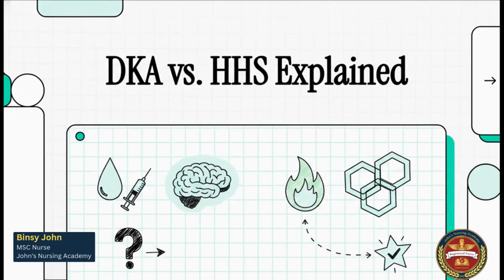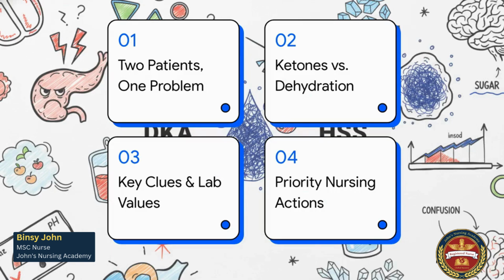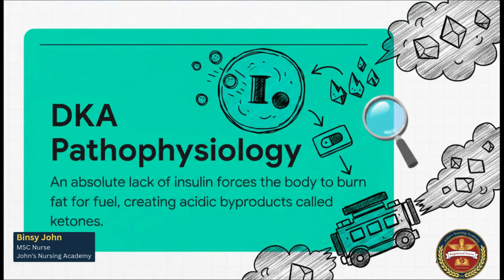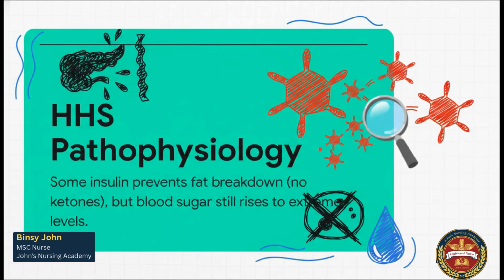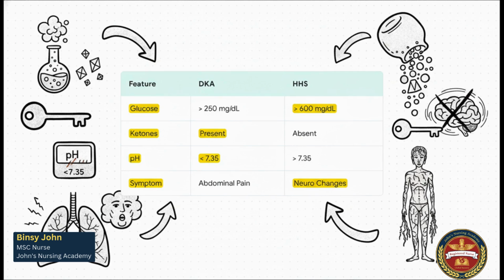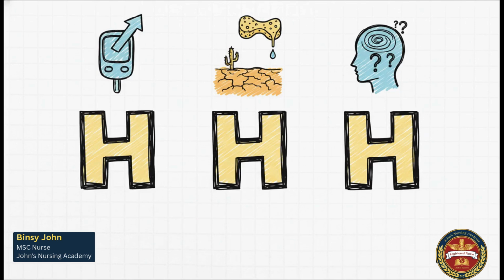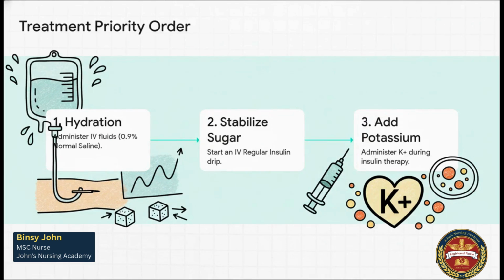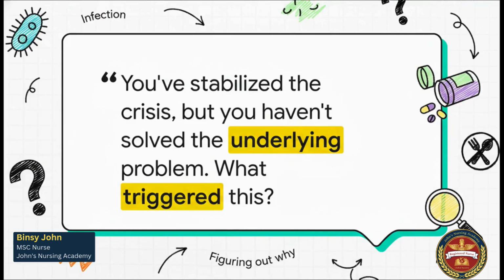DKA vs HHS | The REAL Difference Between Diabetic Ketoacidosis and Hyperosmolar Hyperglycemic State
This video explains the difference between Diabetic Ketoacidosis (DKA) and Hyperosmolar Hyperglycemic State (HHS) in a simple and clear way for NCLEX preparation and nursing practice.

Learn key concepts, pathophysiology, lab values, symptoms, and priority nursing interventions for managing hyperglycemic emergencies.

What you will learn:
✔ DKA vs HHS key differences
✔ Lab values and diagnosis
✔ Nursing management and priority care
✔ NCLEX exam tips and memory tricks

This lesson is designed for:

NCLEX students

Nursing students

Registered nurses

Healthcare professionals

Understanding DKA and HHS is essential for safe patient care and NCLEX success.

DKA, HHS, diabetic ketoacidosis, hyperosmolar hyperglycemic state, NCLEX nursing, nursing education, diabetes emergencies.